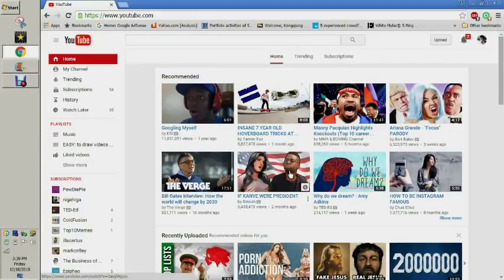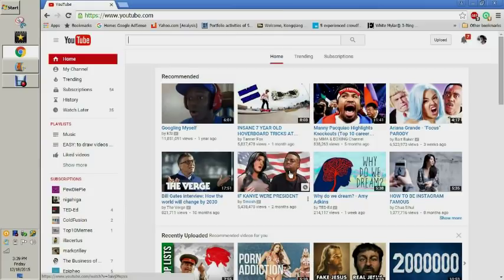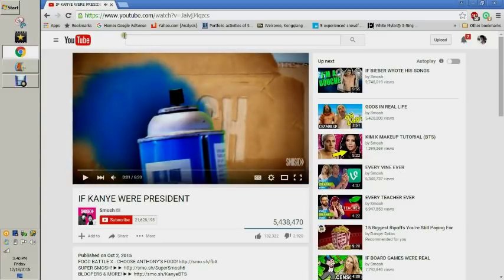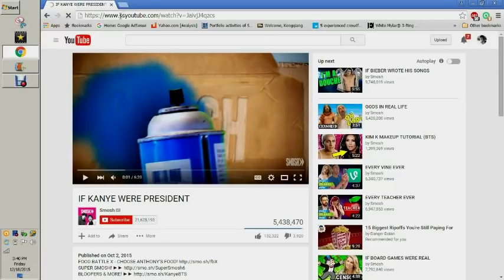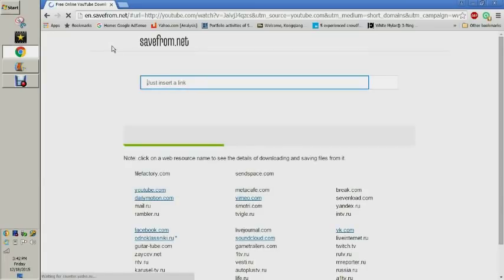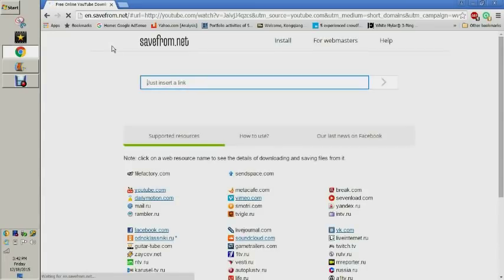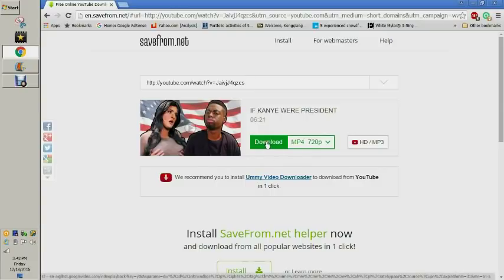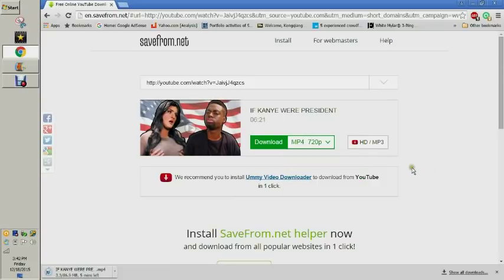how to download youtube videos without any software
how to download youtube videos without any software is a video that will show you how to download a youtube video without using any software so you can watch a youtube video without buffer.
Video Produce By: TopTenTuesday
Video Name: